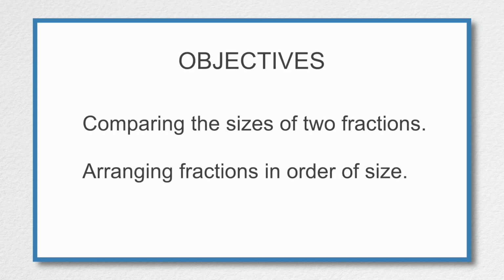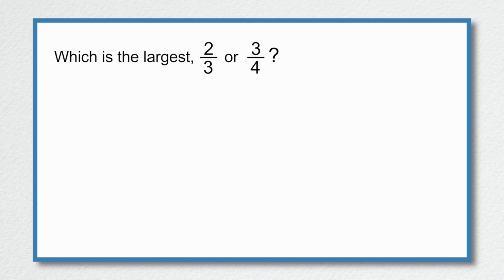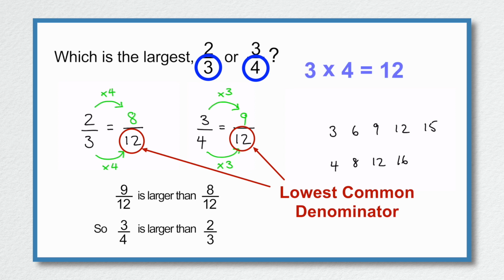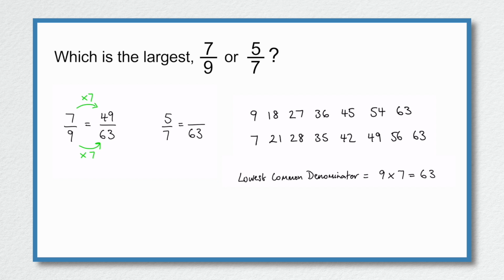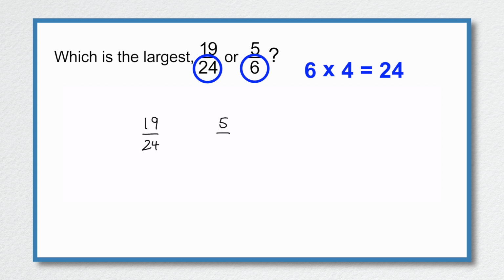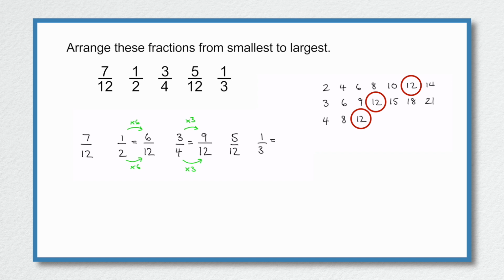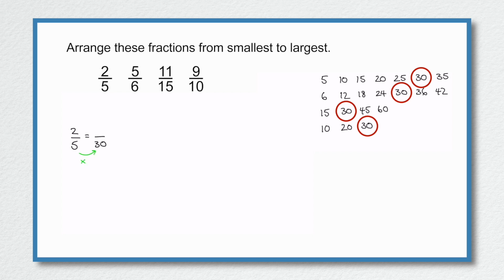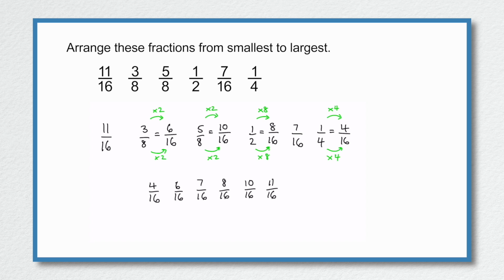Key Stage 3 Maths: Ordering Fractions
This video looks at ordering fractions by looking at examples which:

• Compare the size of two fractions
• Order groups of fractions from smallest to largest.

I'm currently focusing on creating maths videos for Key Stage 3. My intention is to upload two videos a week, one on Tuesday and the other on Thursday. I hope you find these videos helpful.